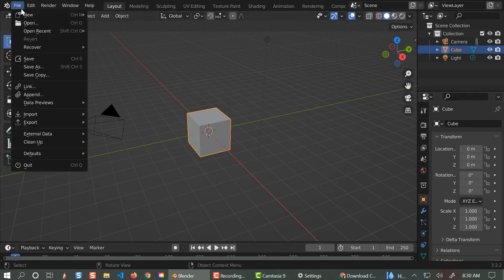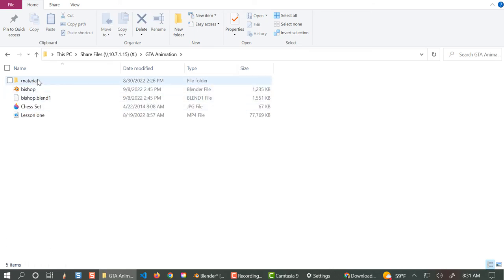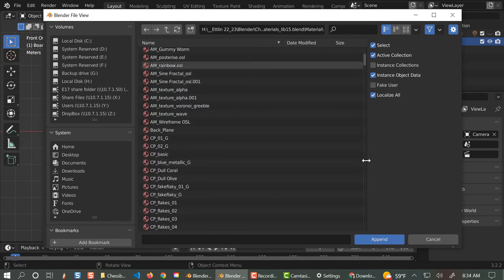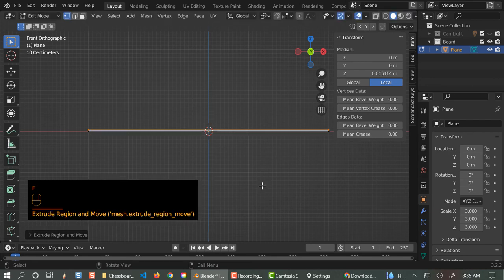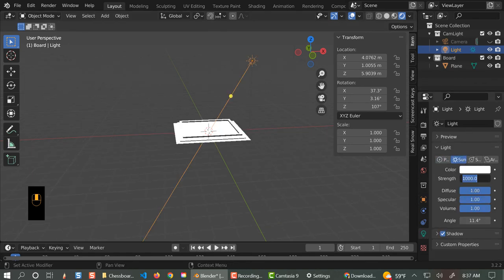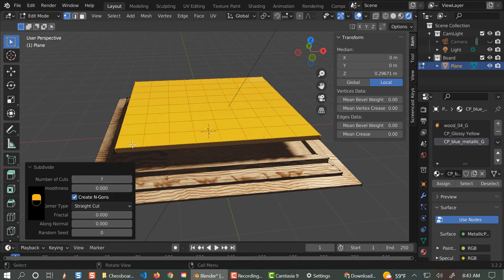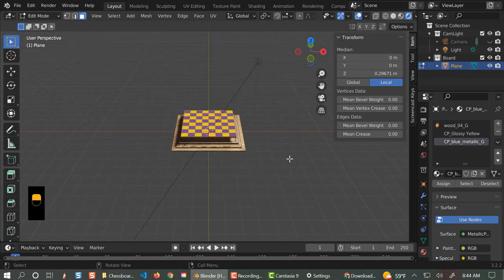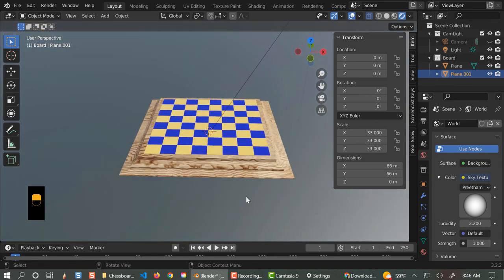Chess Board: Step One Model your board